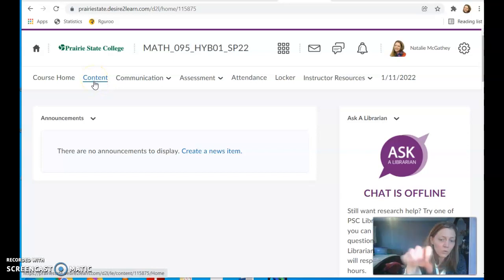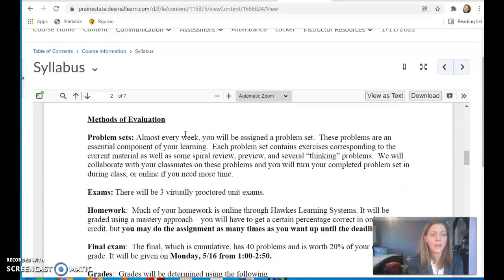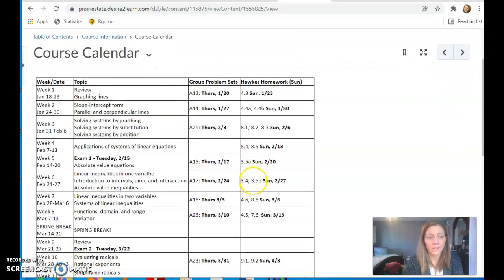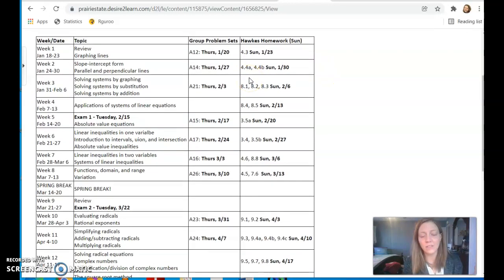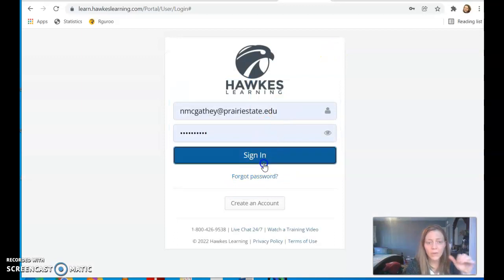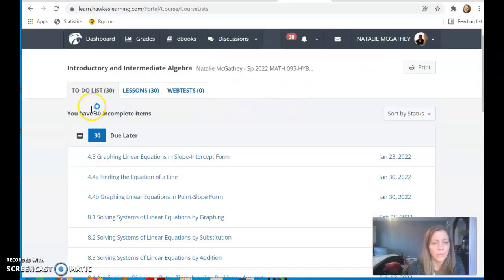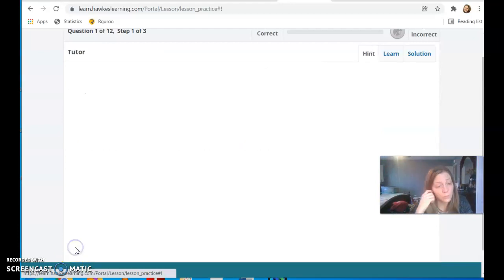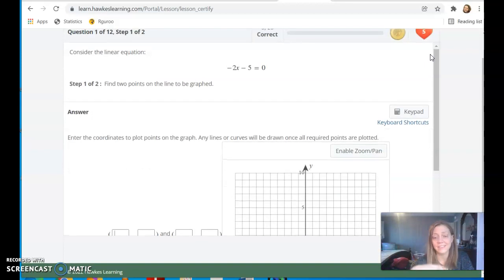Spring 2022 math 095-hyb welcome